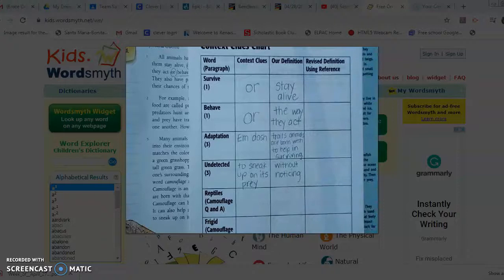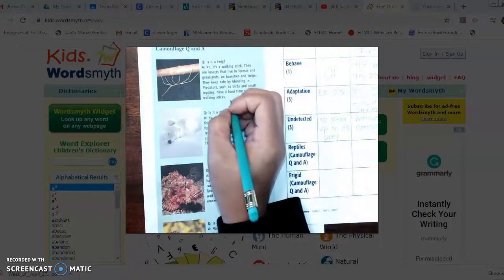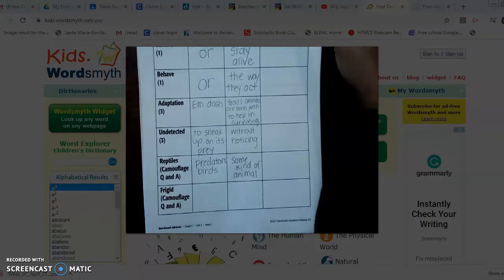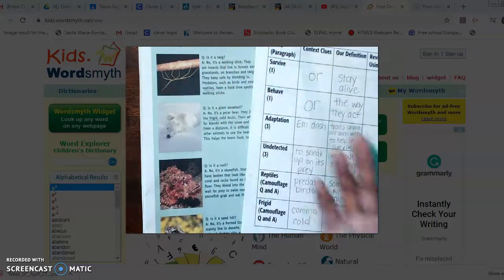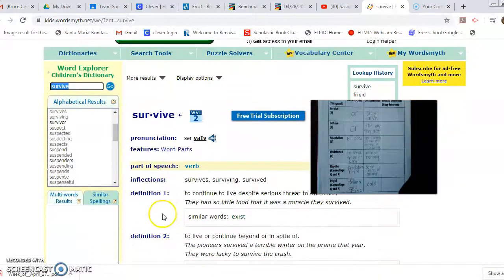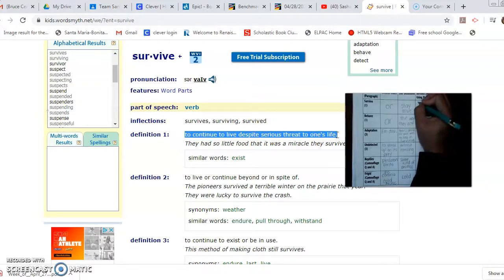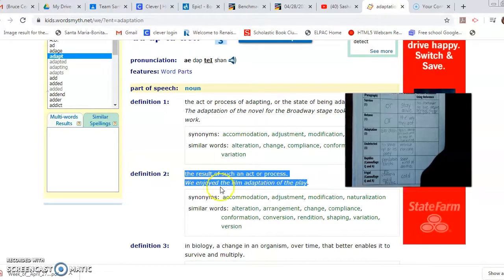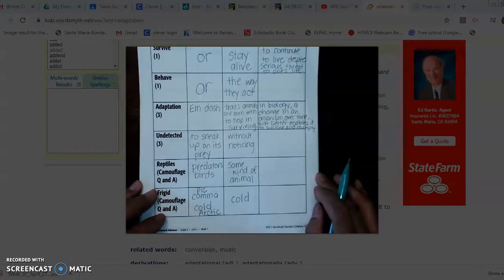Unit 3: Animal Disguises Part 2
Lesson on Unit 3 Animal Disguises, Context Clues Chart 04/28/20